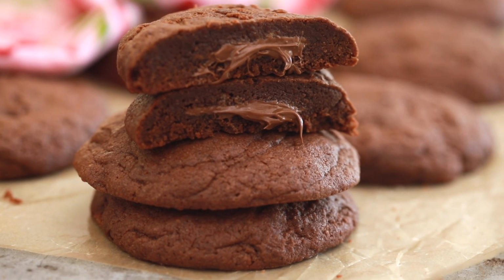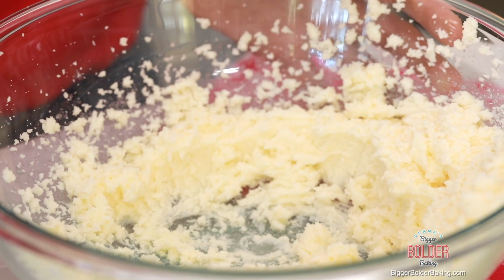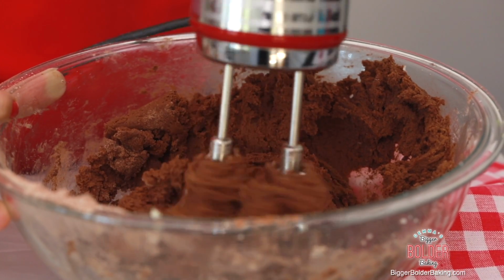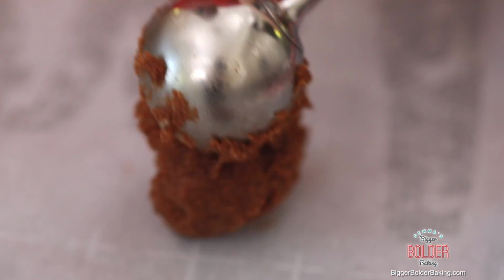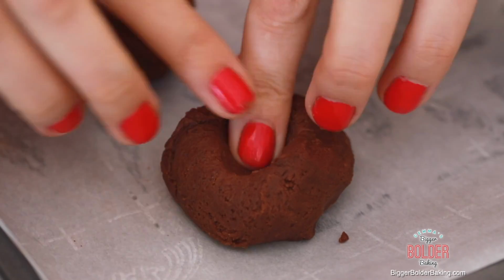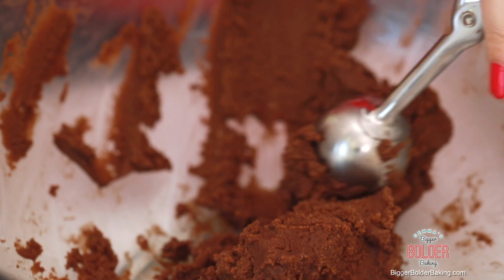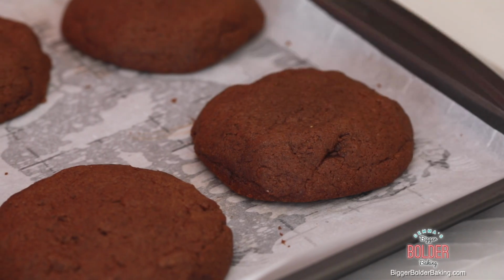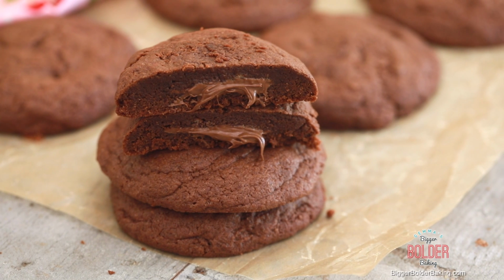Nutella Lava Cookies | Gemma's Bigger Bolder Baking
or text “gemma” to 500-500
Special thanks to Audible.com for bringing you this BONUS video!

Hi Bold Bakers! I hope you enjoy my BONUS video featuring Nutella Lava Cookies - what can be more heavenly? My oh-so-easy recipe will teach you to make perfect chocolate cookies with a rich, molten Nutella center. So let's get baking!

ABOUT GEMMA
Hi Bold Bakers! I’m Gemma Stafford, a professional chef originally from Ireland, and I’m passionate about sharing my years of baking experience so you can bake with confidence with my simple, game-changing baking recipes that deliver over-the-top results! Join millions of other Bold Bakers in the community for new videos at 8:30am Pacific Time every Thursday!